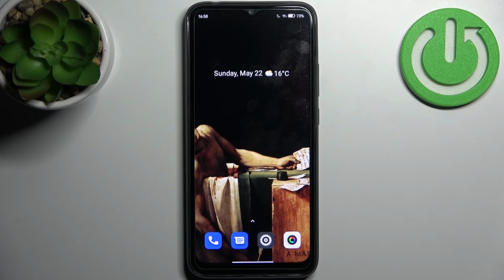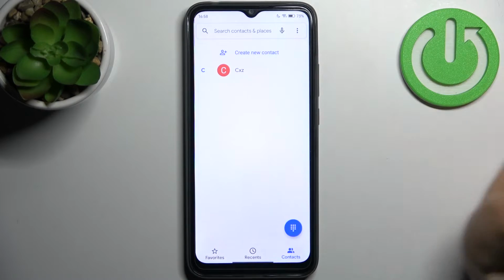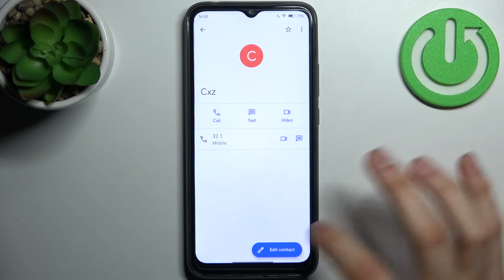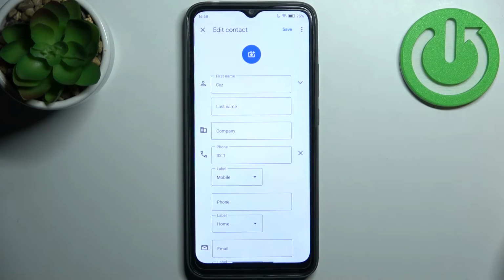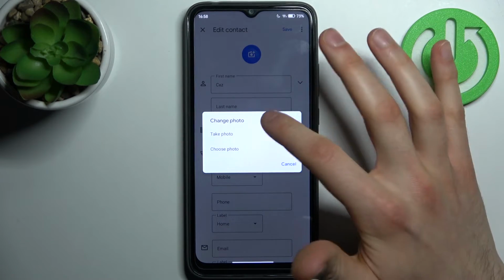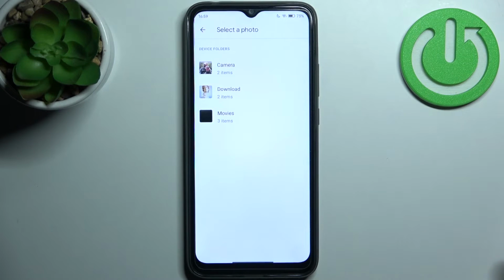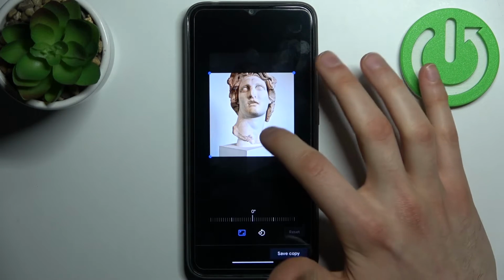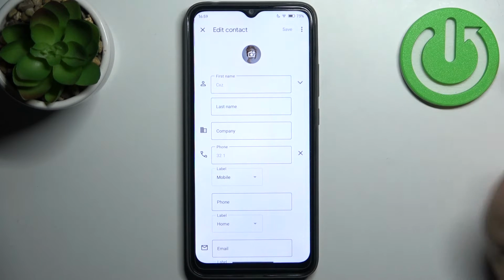How to Link a Photo to a Contact on the BLACKVIEW A70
Learn more about BLACKVIEW A70:
This video tutorial has been filmed and brought to your attention with the purpose of demonstrating how you can add a photo to any person from the contacts list on your BLACKVIEW A70 smartphone. Therefore, we are gladly encouraging you to view this video and learn how to assign an avatar to contact on the BLACKVIEW A70 mobile device.

How to add a photo to the contact on the BLACKVIEW A70? How to assign a photo to the contact on the BLACKVIEW A70? How to link an avatar to the contact on the BLACKVIEW A70?